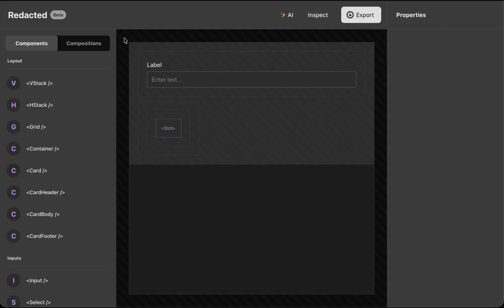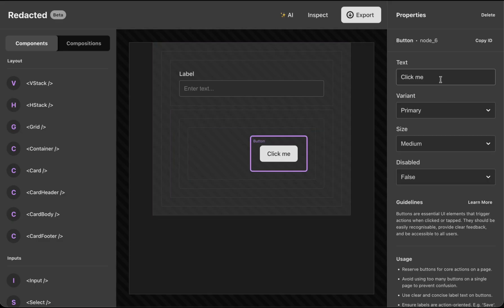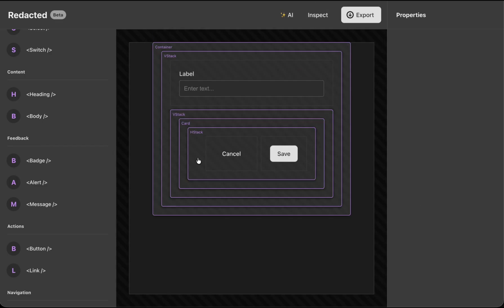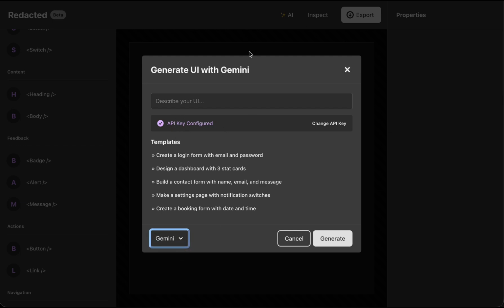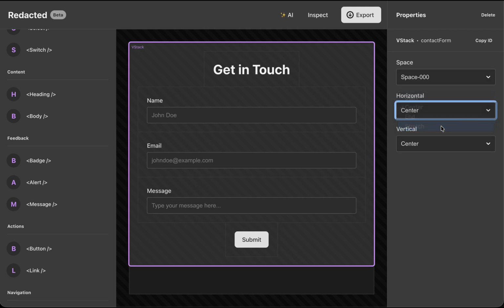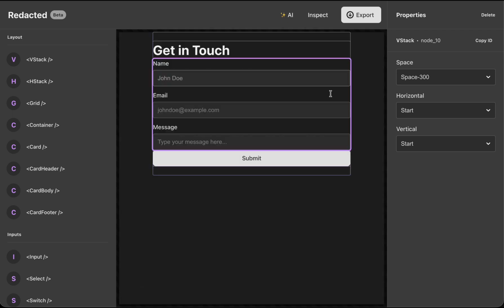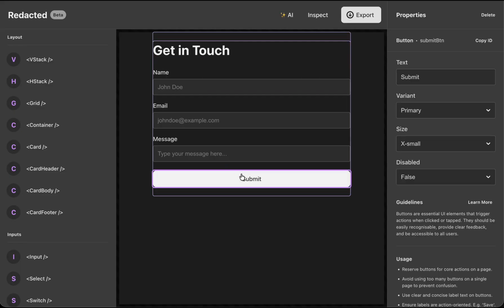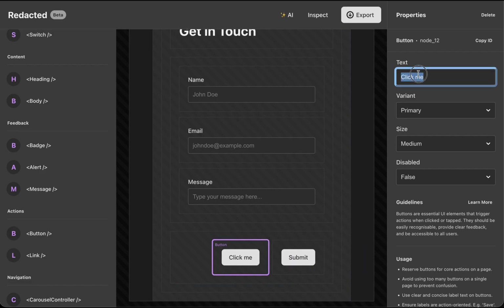A UI Builder Where AI Uses Real Design System Components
This is an early look at a UI builder I’m exploring, which combines a drag-and-drop layout engine with AI that operates inside a real design system.

• No mock components.
• No AI guessing. No random Tailwind.
• Everything resolves to real, governed system primitives.

What’s in the video:

00:00–01:41 — Drag & Drop UI builder
• Structured, intentional layouts
• Real design system components (not visual fakes)

01:42–05:07 — AI-assisted UI
• Prompts resolve to actual system components
• Design system rules enforced automatically
• AI working within the system, not around it